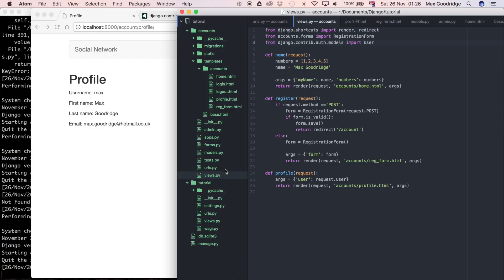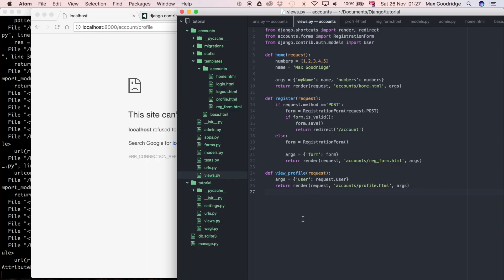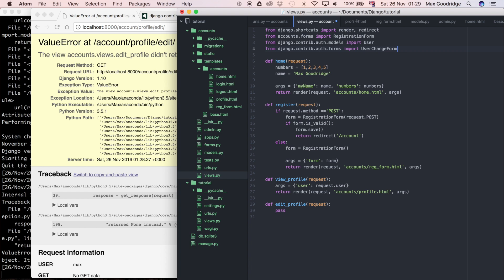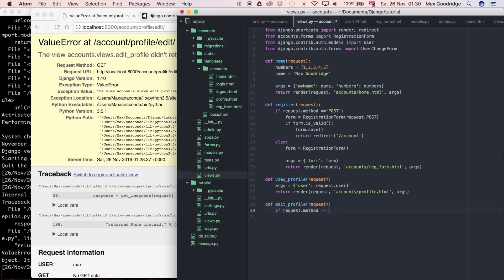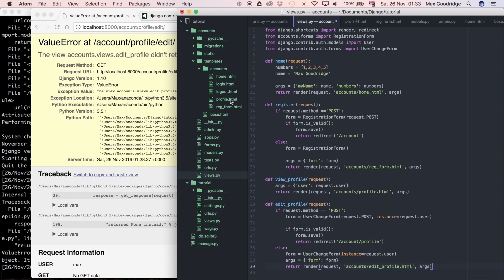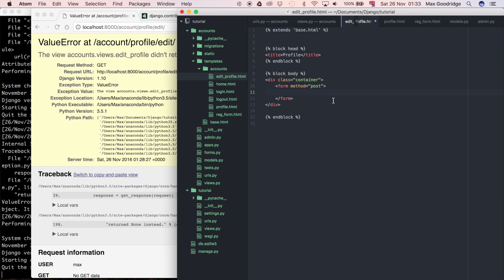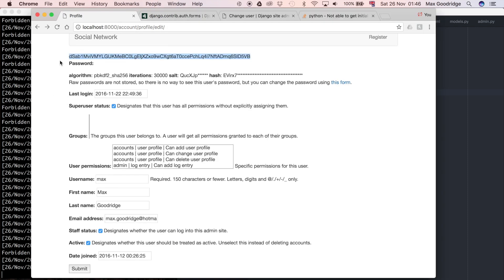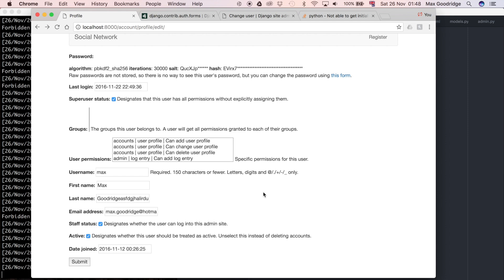How to Let Users Change Account Info Using Forms (Django Tutorial) | Part 18